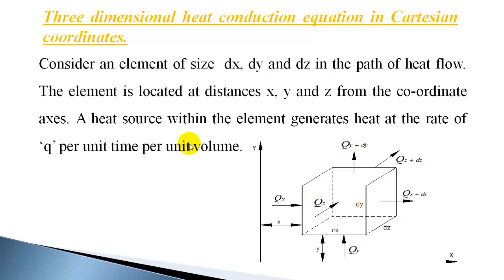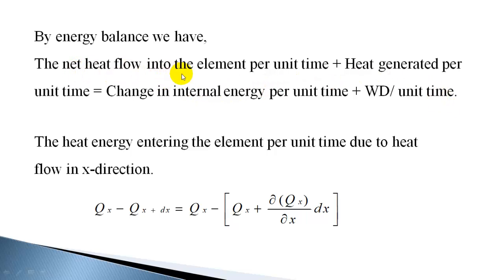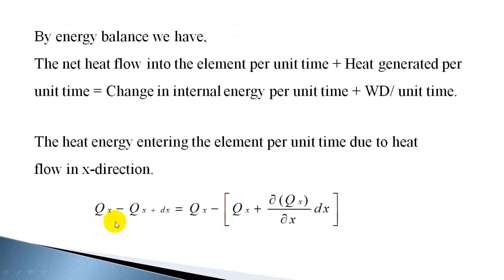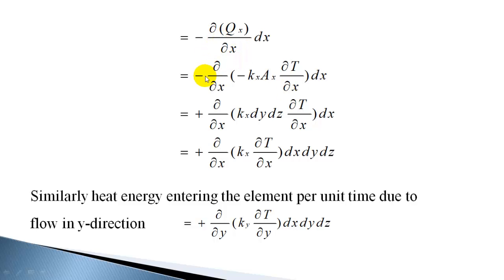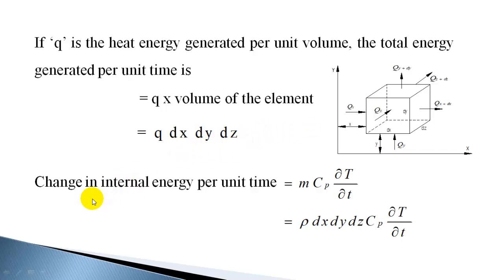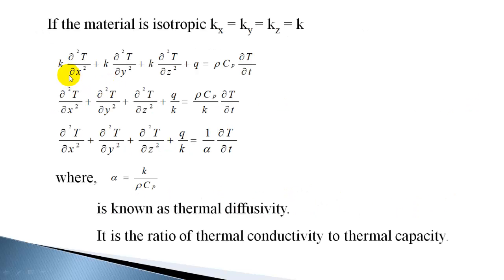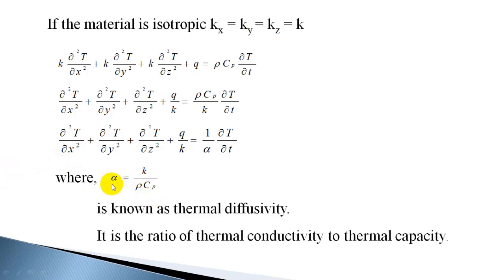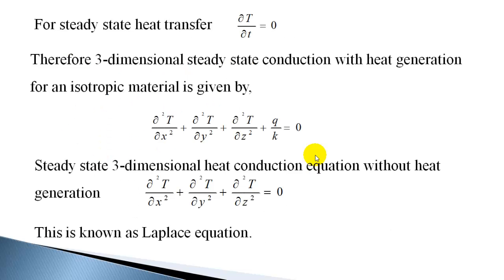Steady state heat conduction - Part B ( Heat Transfer - 18ME63)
Heat transfer is the science which studies and predicts the energy transfer from one region to another region as a result of temperature difference. It can predict the rate at which the heat energy is transferred and can be used to analyze the temperature variation within the system. This video gives the steps involved in the derivation of three dimensional heat conduction equation in Cartesian coordinates.
Visvesvaraya Technological University_VTU_Heat Transfer_18ME63